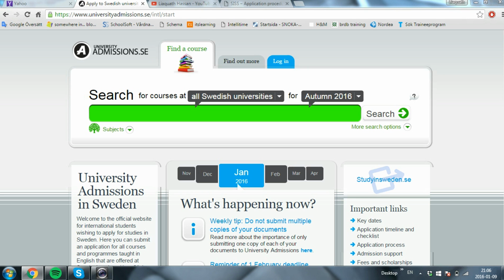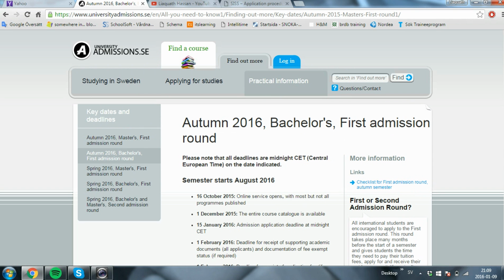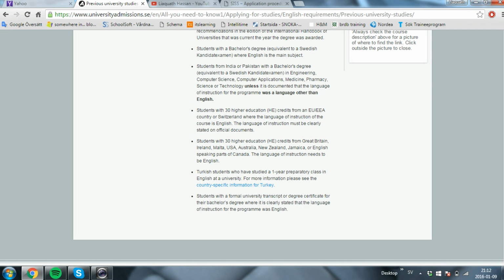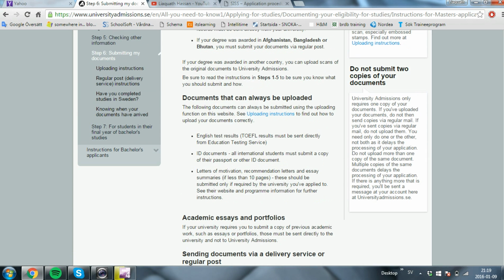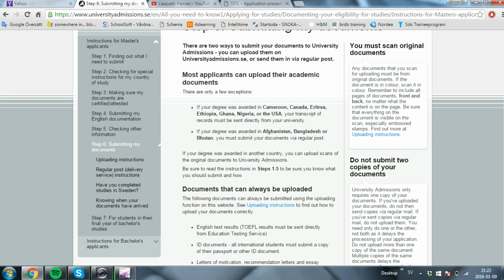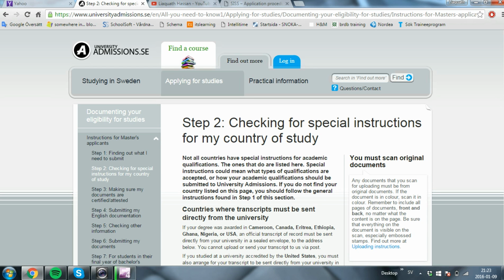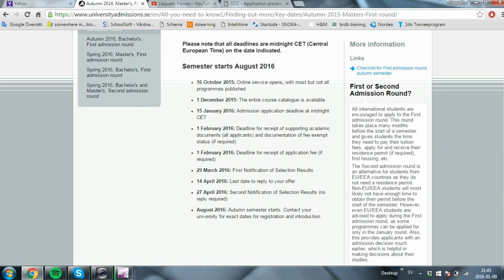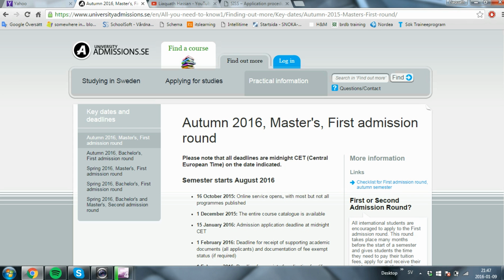Study & Scholarship In Sweden | All In One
This video discusses about the application procedure for university admissions, SI scholarship, Requirements and so on.